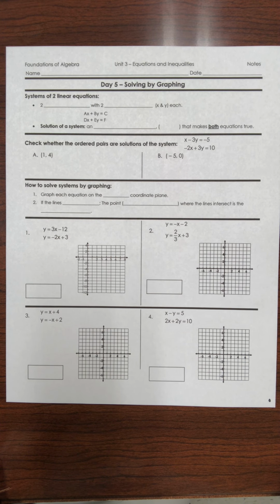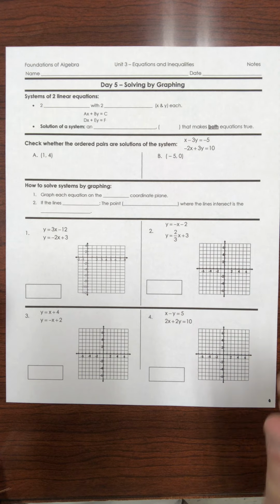Solving Systems by Graphing